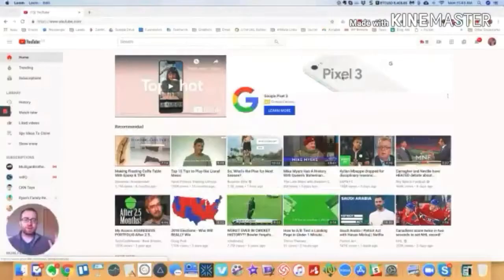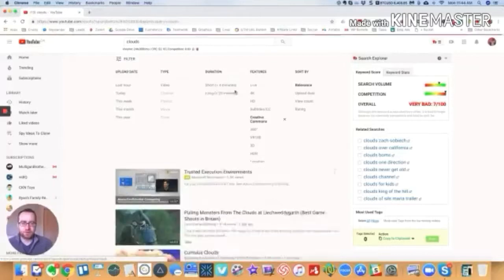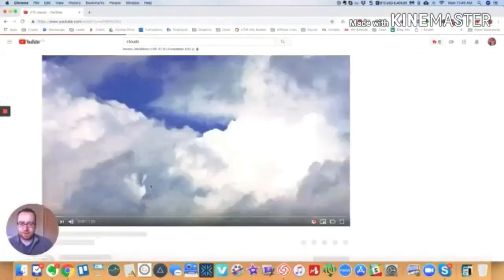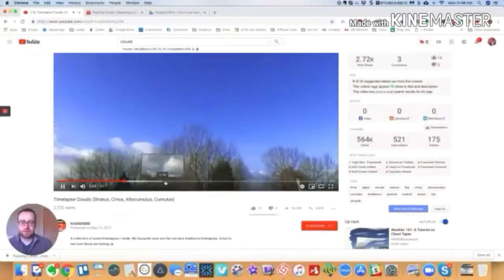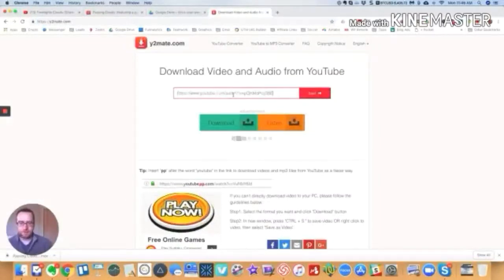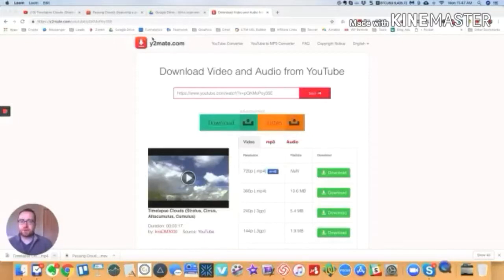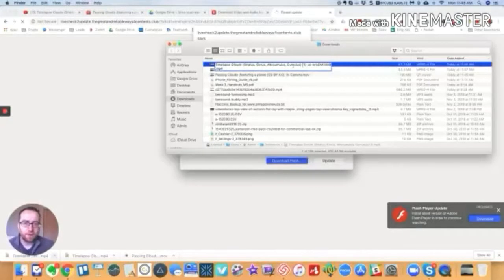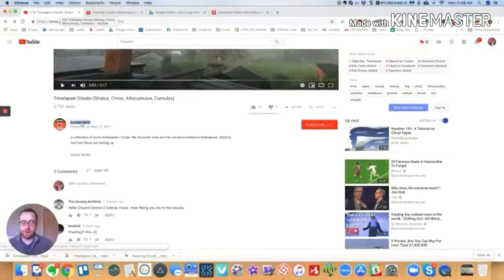How To Find Creative Common Videos On Youtube?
If you don't have any idea what Creative Common is,
          and How to find Creative Common Videos,
           let this tutorial help you. . .

KingsTon TV